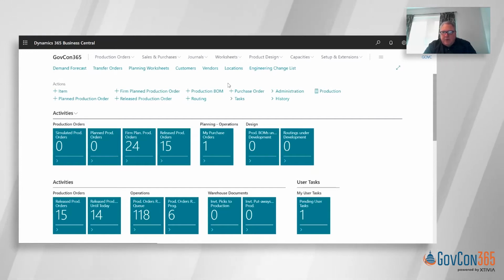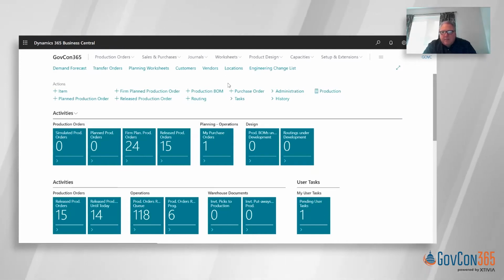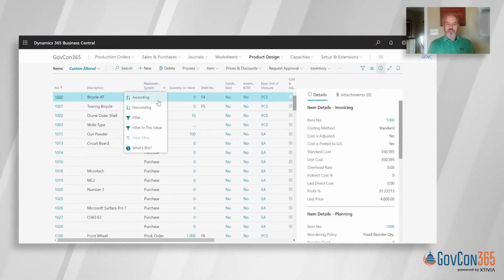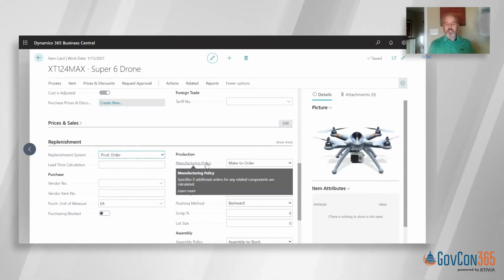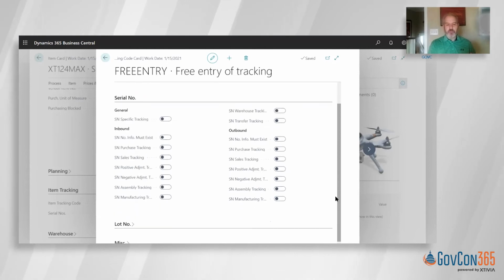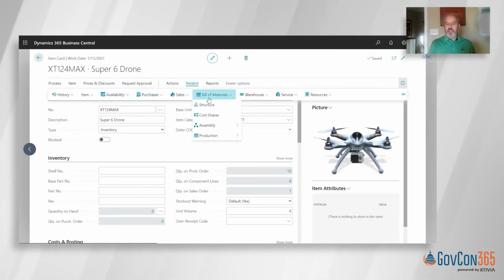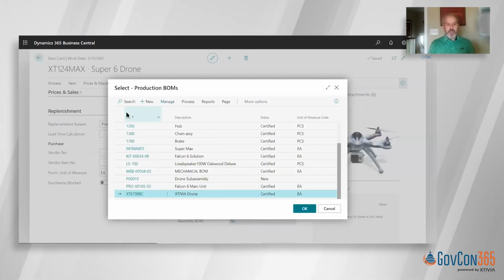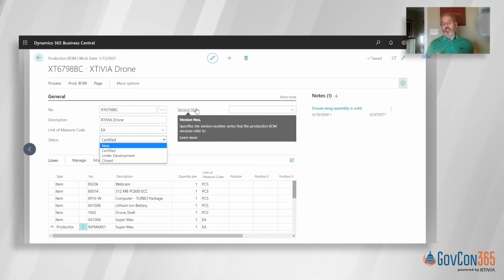GovCon365 Snacktime Snippet #9 | Managing Bills of Material | Dynamics 365 Business Central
Join us for this Snacktime Snippet detailing the process of managing bills of material in Microsoft Dynamics 365 Business Central.